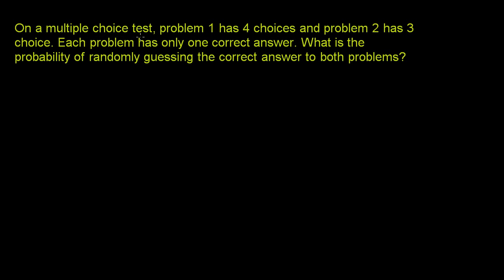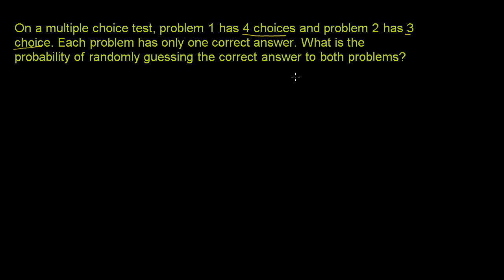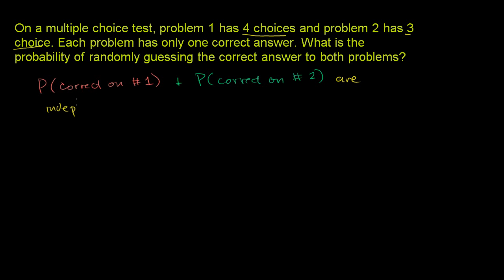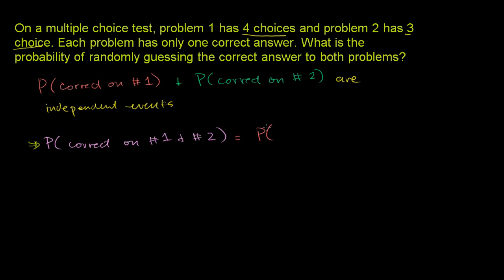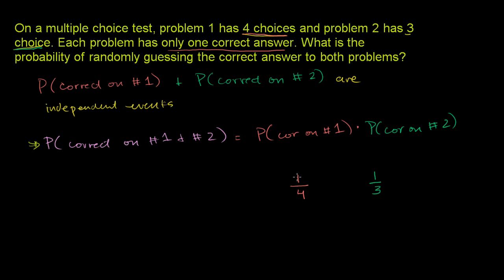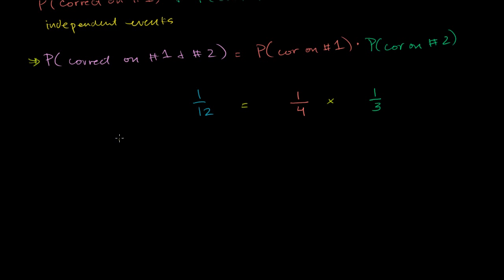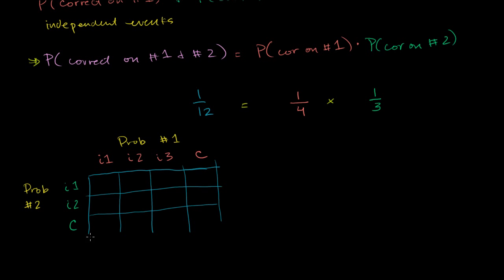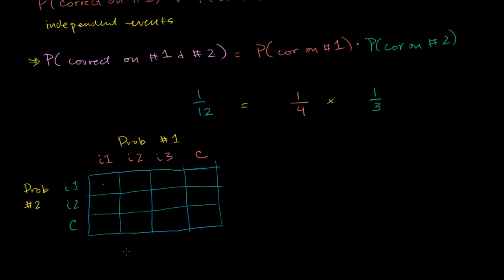173 Independent Events 2